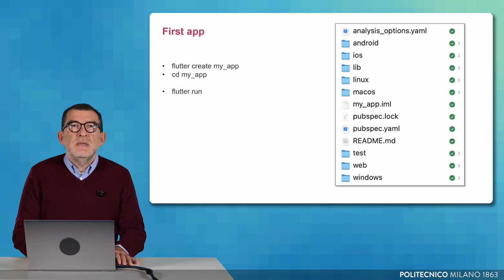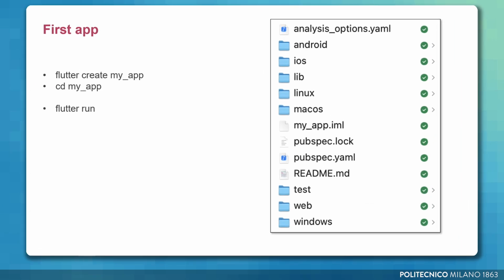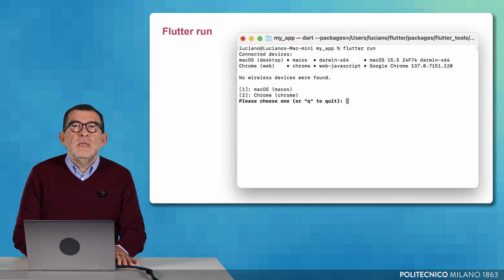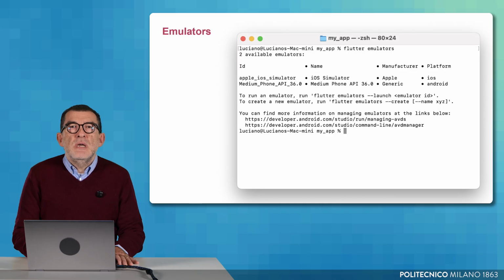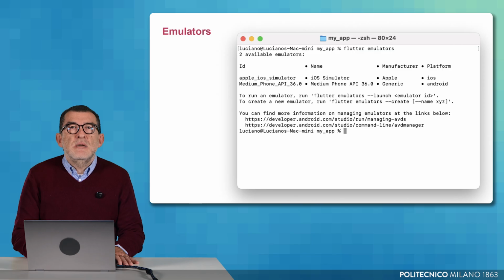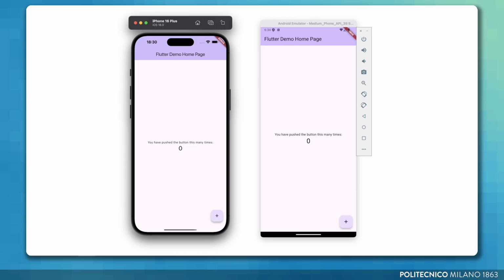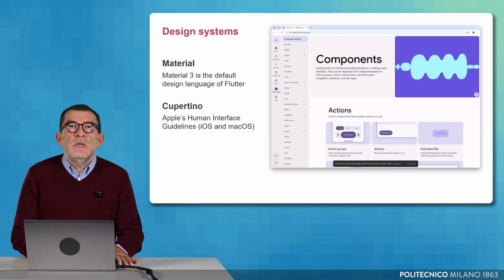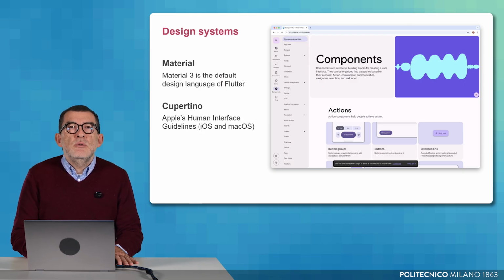How Flutter works (Luciano Baresi)